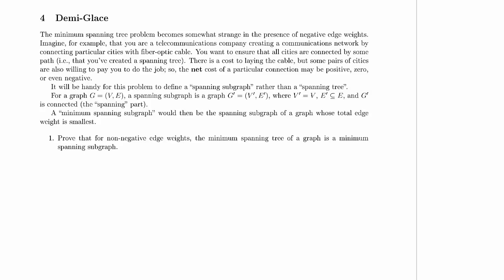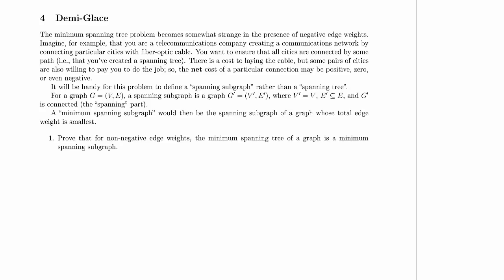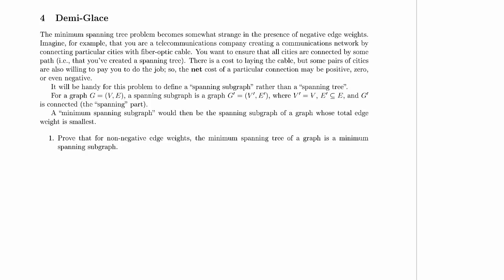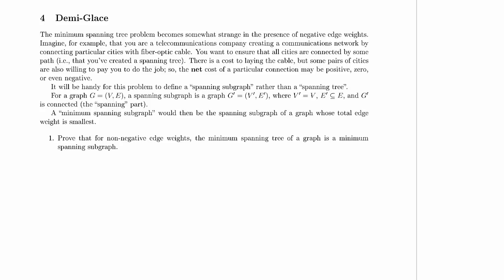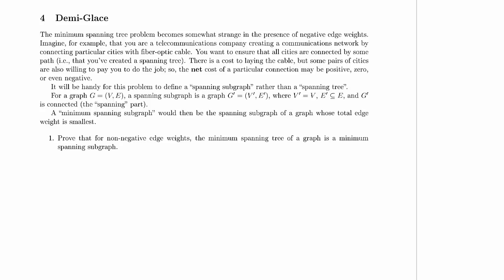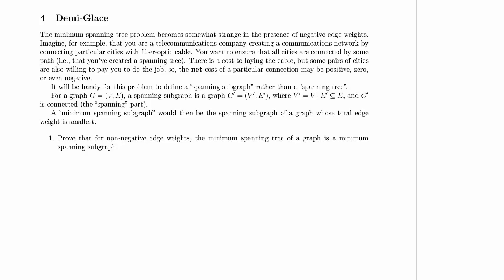CPSC 320 2014W2: Midterm 1, Practice Problem 4 Intro